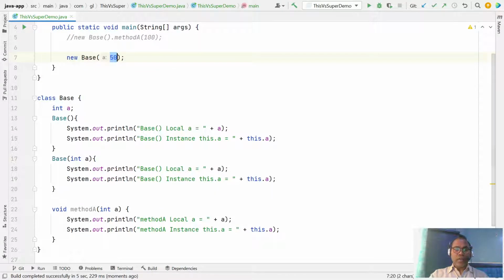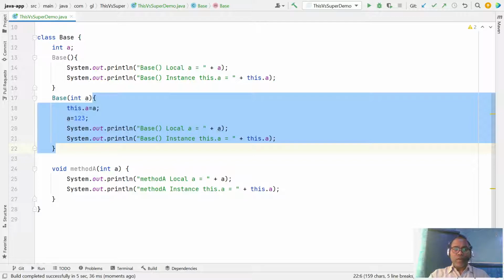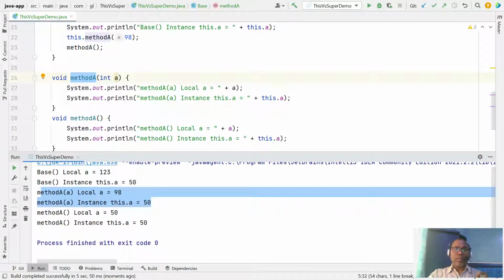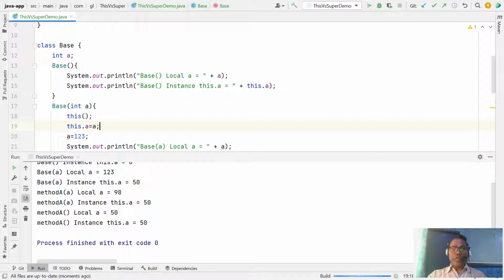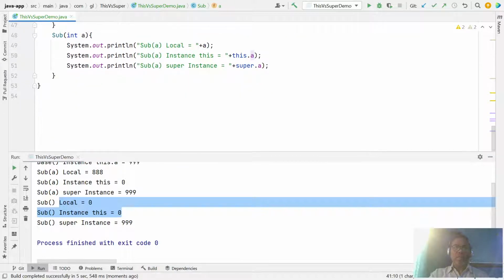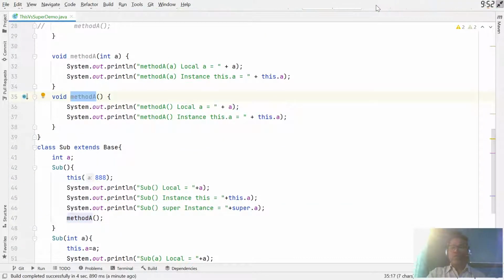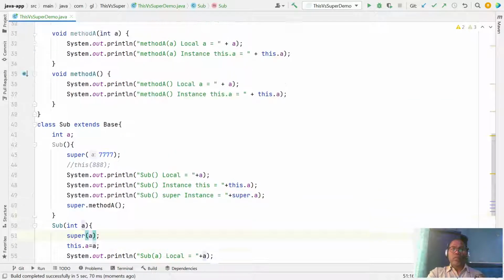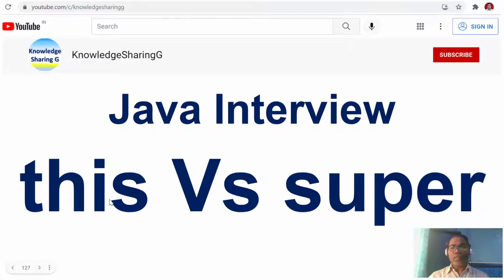Java Interview this Vs super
Knowledge Sharing
Knowledge
Sharing
KnowledgeSharing
KnowledgeSharingG